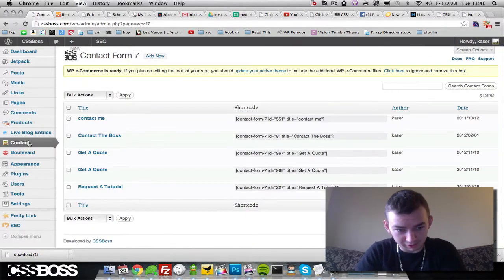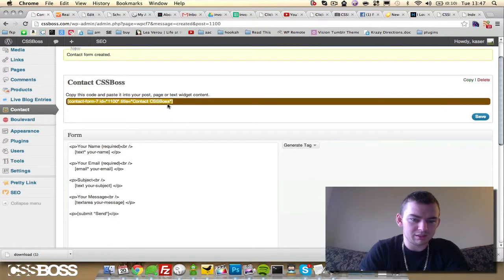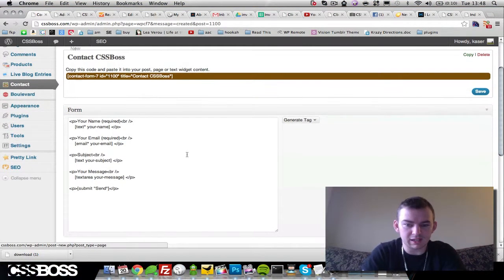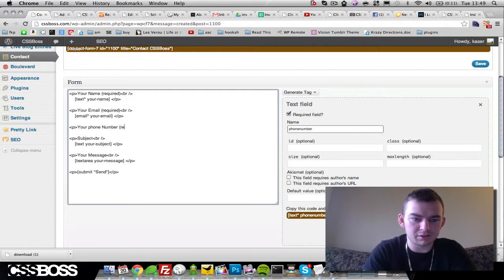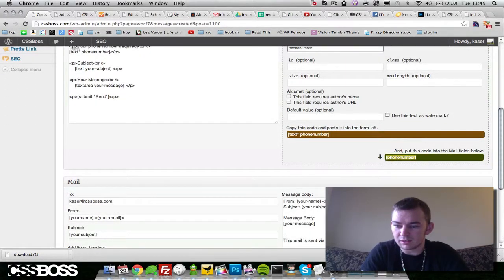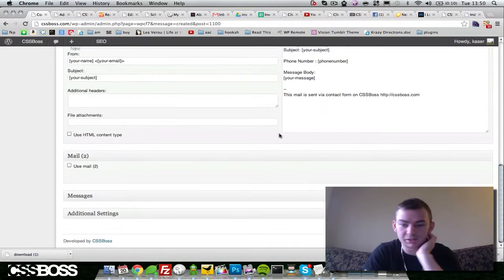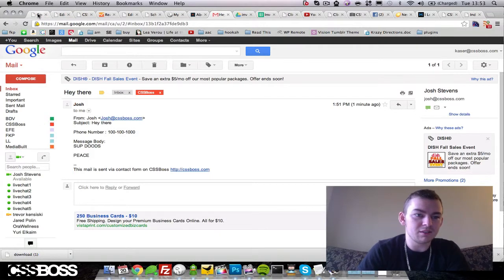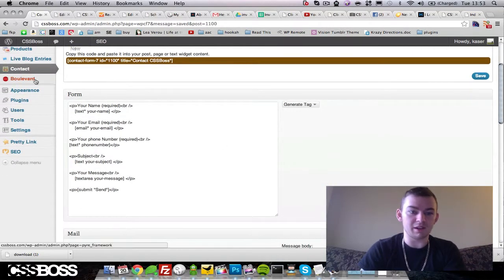Contact Forms For Wordpress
This is how you set up a cotact form and page for your website with wordpress and the plugin contact form 7.